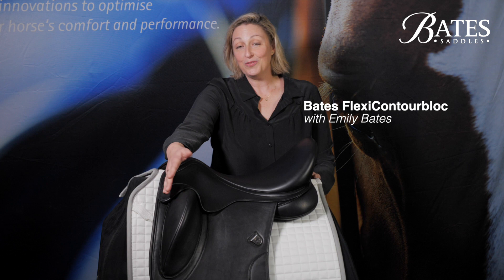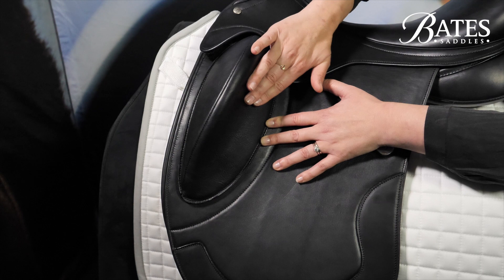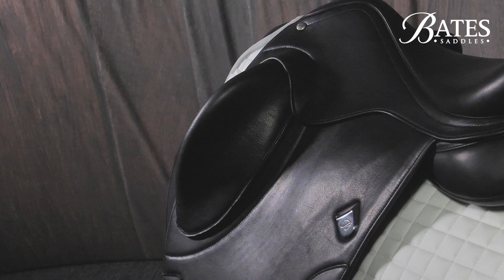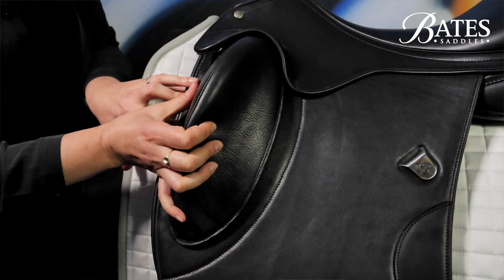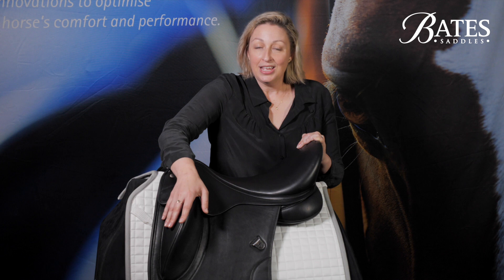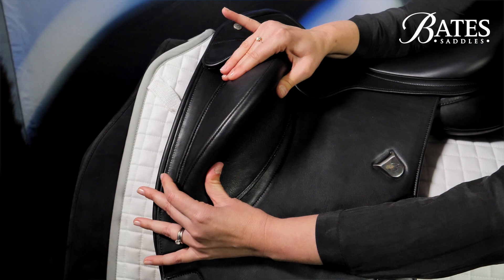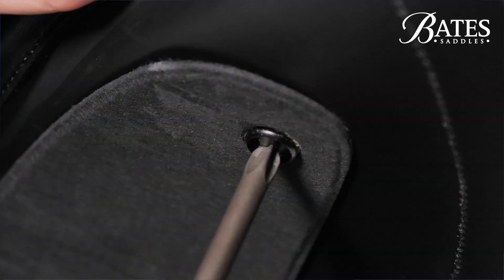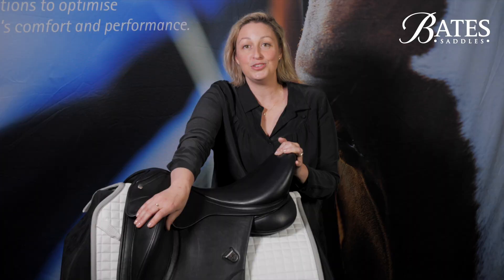Bates FlexiContourbloc with Emily Bates